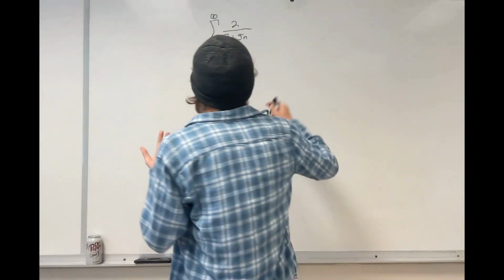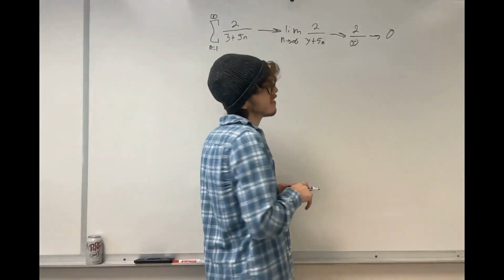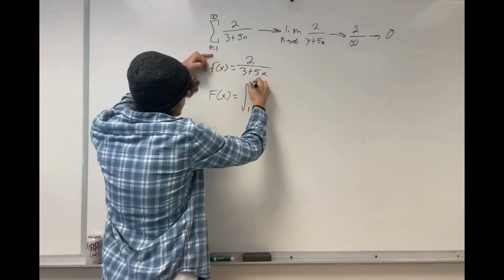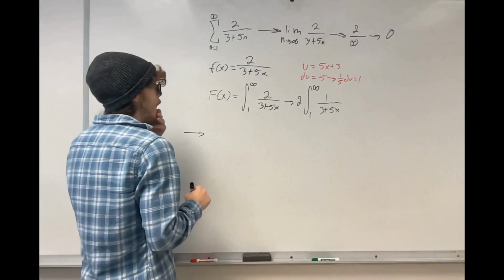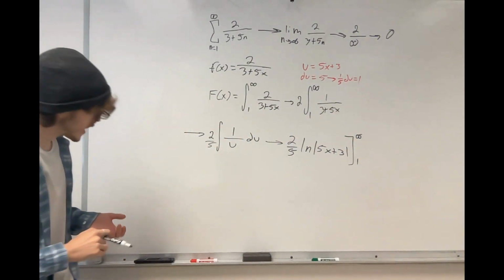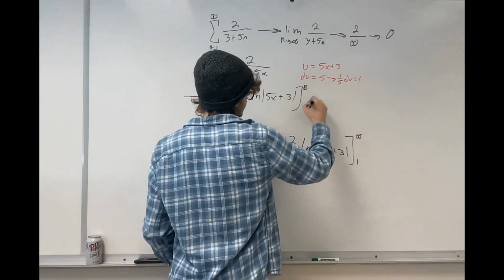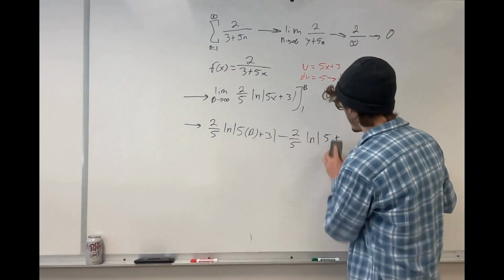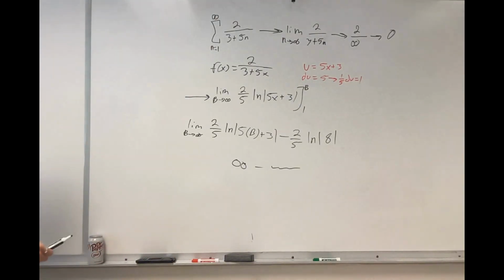Intergral Test Problem 1 | Calculus 2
Determine if the following series converges or diverges.

∞∑n=0 23+5n